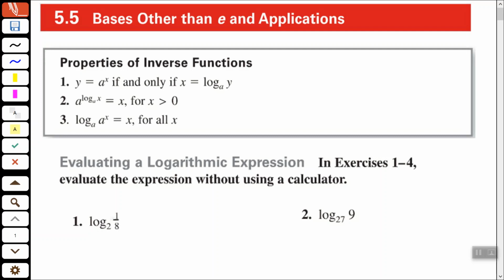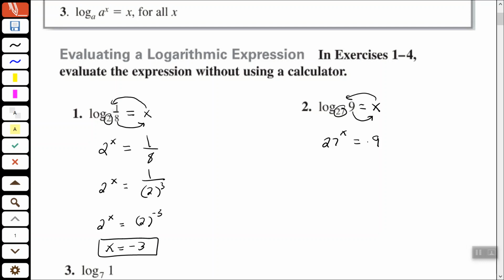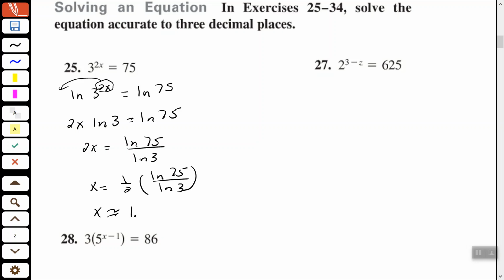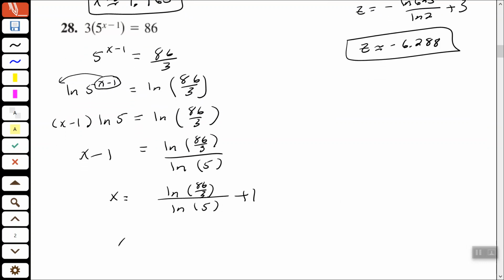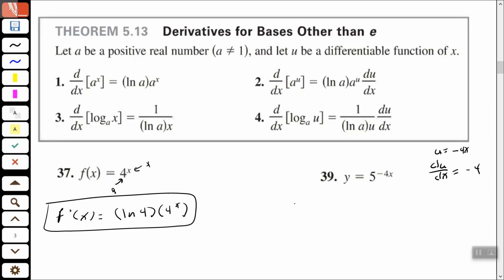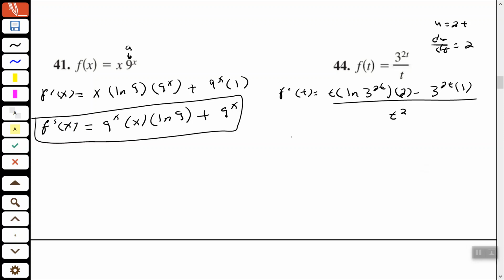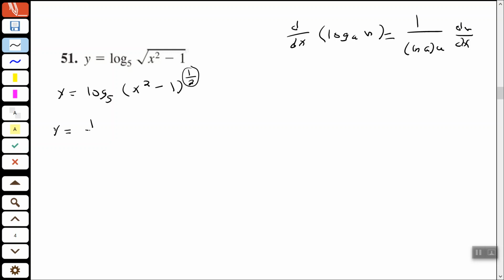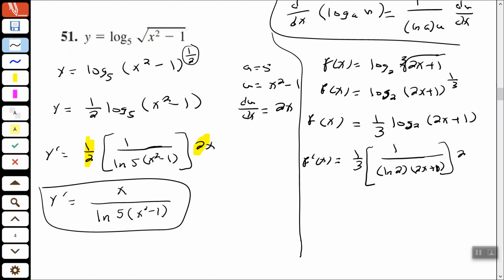Bases Other Than e and Applications